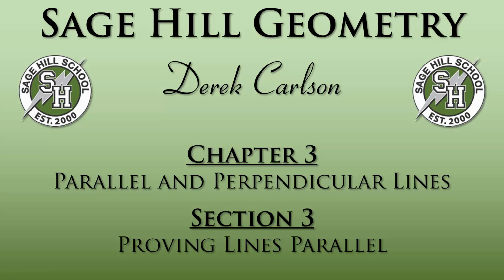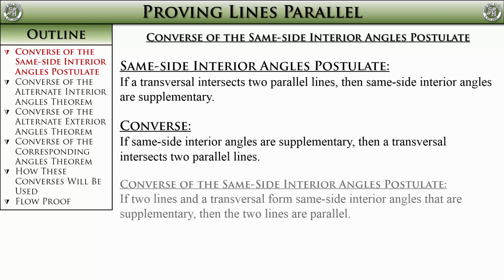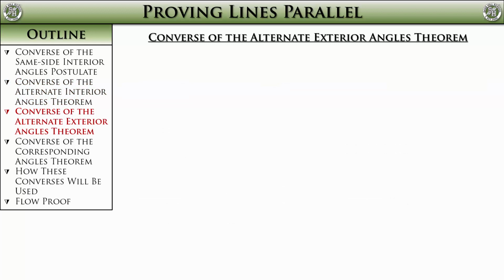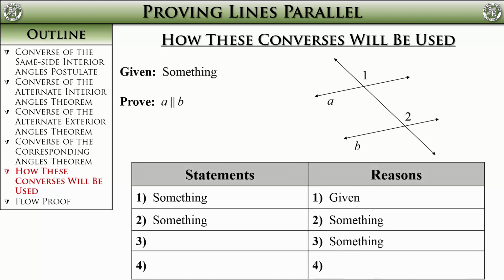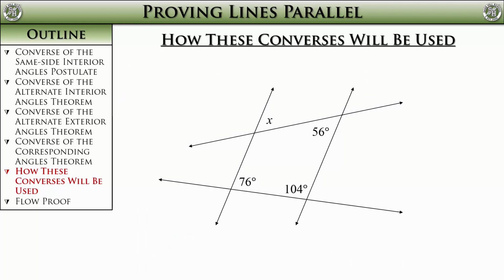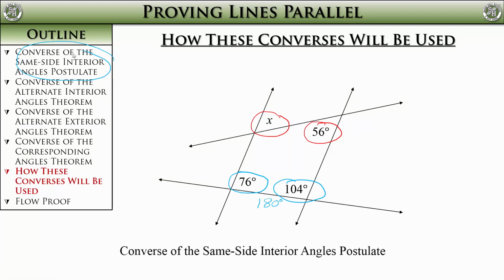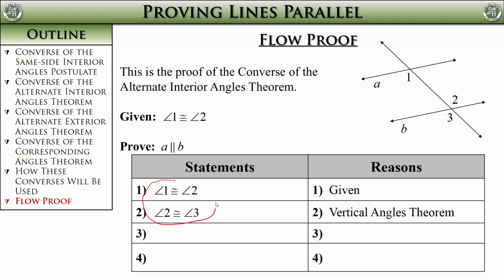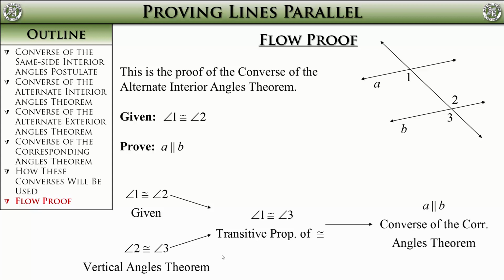Geometry, Section 3-3 -- Proving Lines Parallel